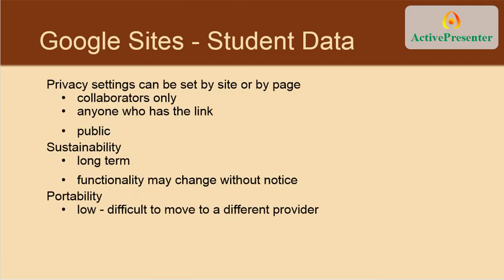Google Sites e-portfolio